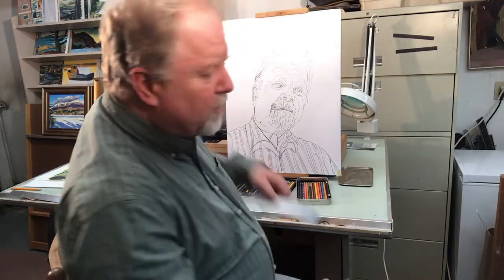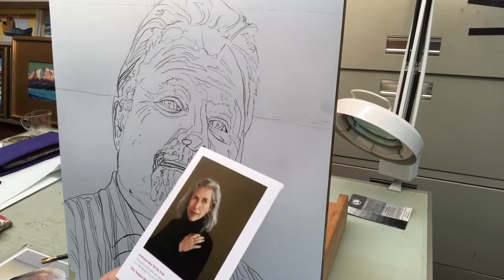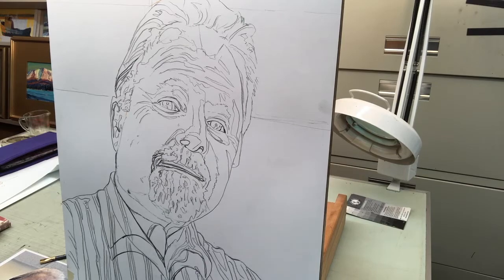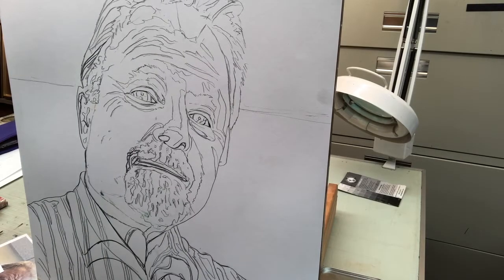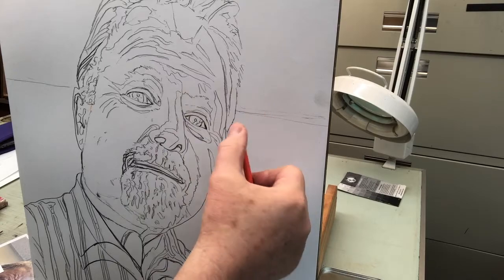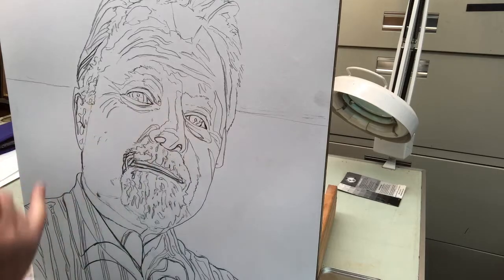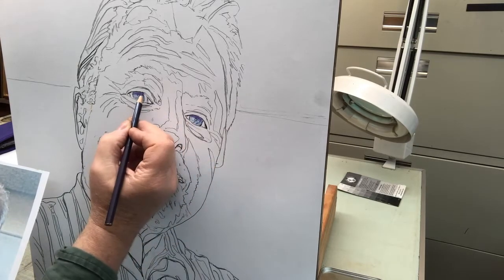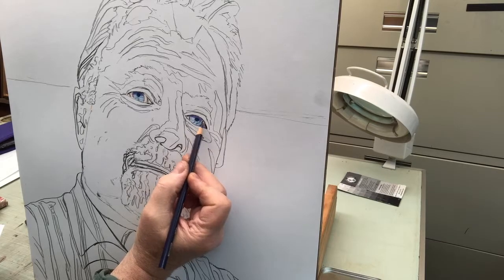ME Art Spirit Studio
Art Lesson on making a self portrait for Seventh and eighth graders with Mr. Vermette at the ME Art Spirit Studio.